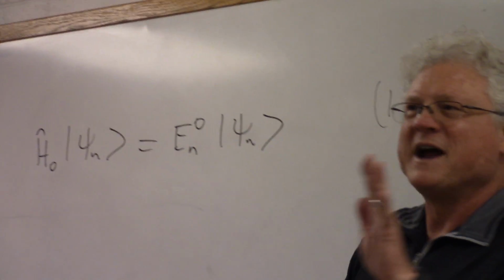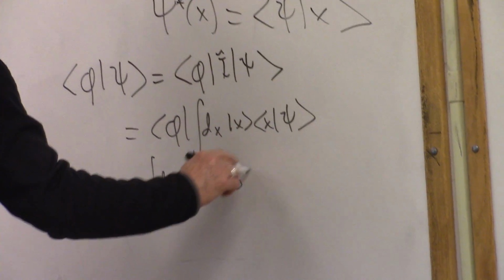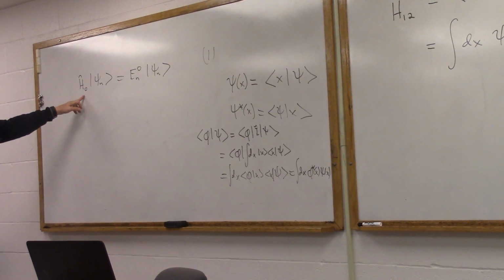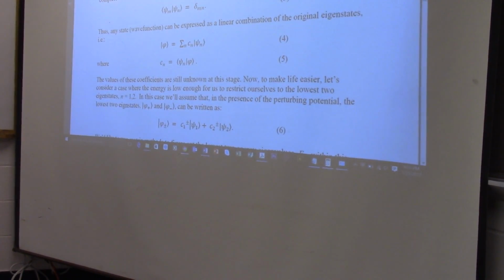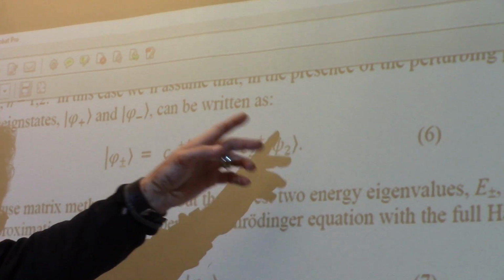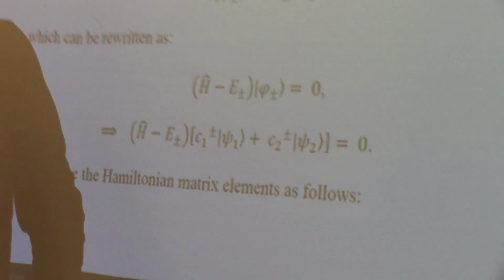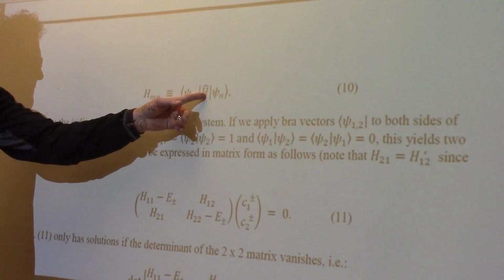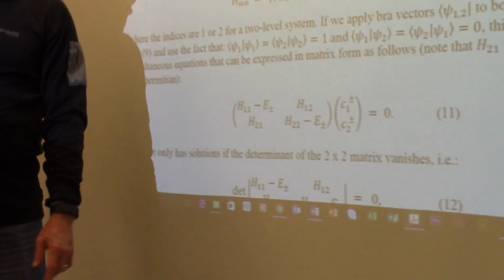Wk2of15 Day 1of2 1 23 2017 5th Sp2017 MP2